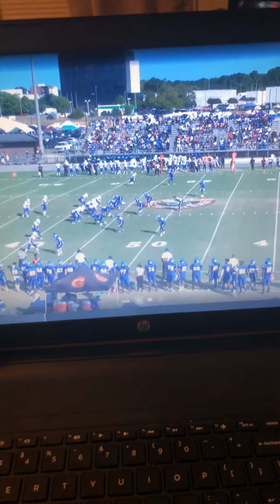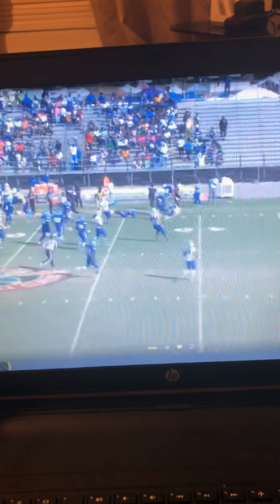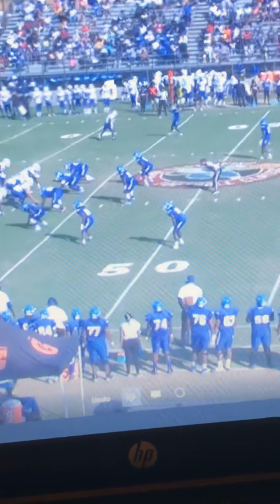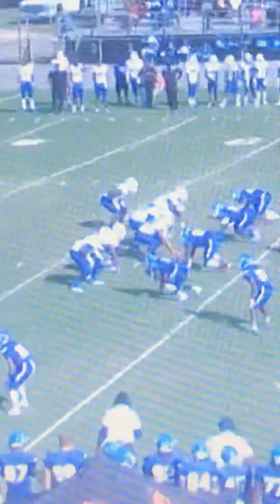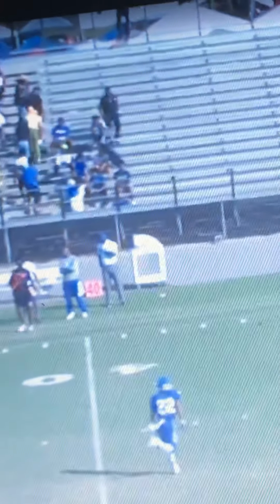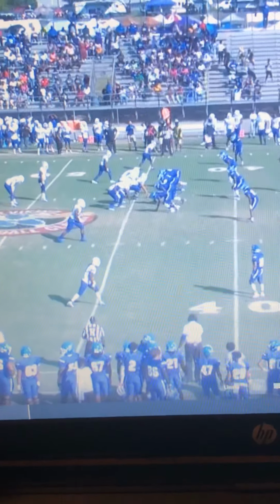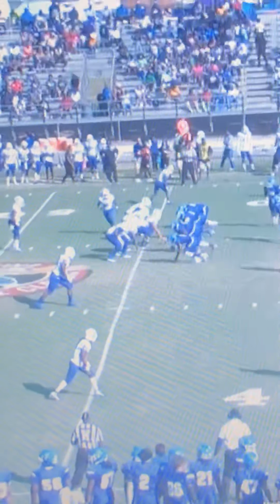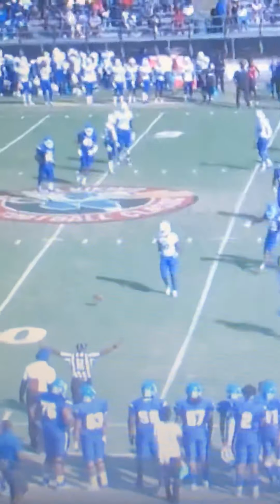Public speaking class. Demonstration speech